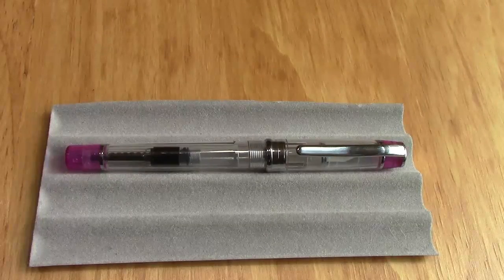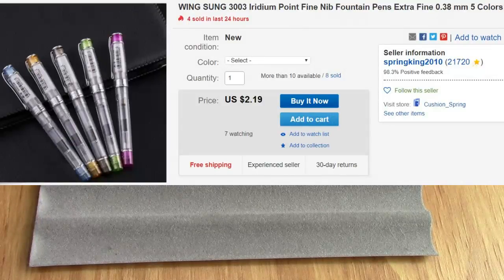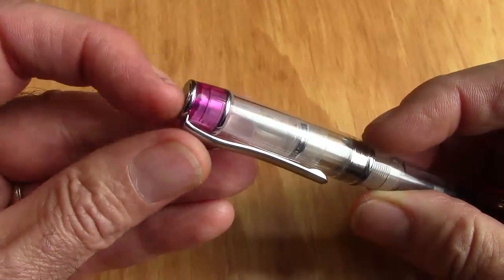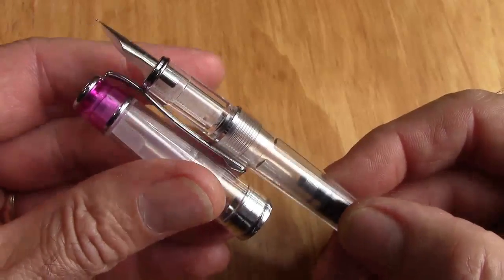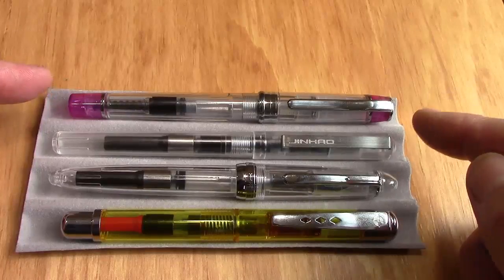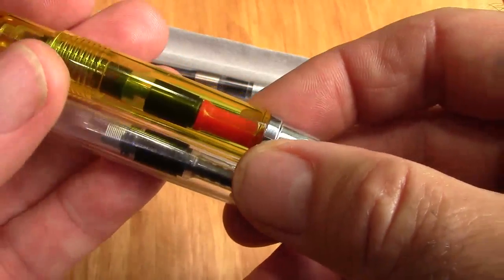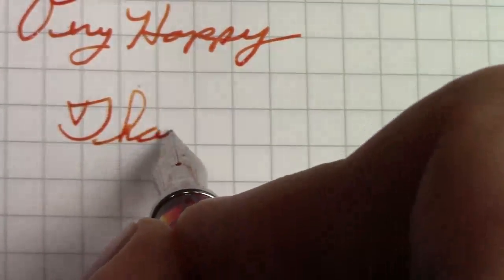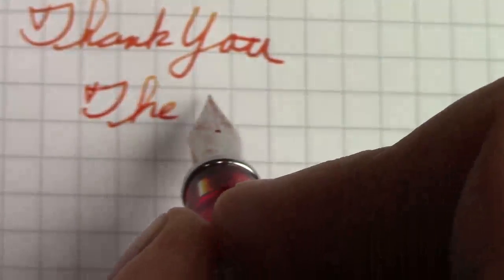Wing Sung 3003 Fountain Pen Review - WOW3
Yes, another great Chinese value.  Well made, great design & writes well.  Can swap Pilot nibs for more writing choices.  Continue to be amazed at the great writing instruments from China.